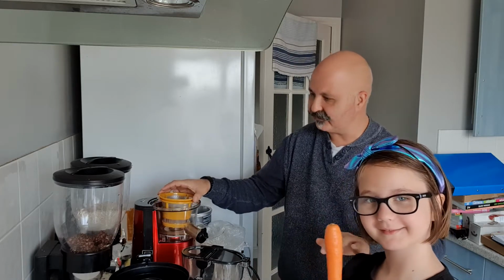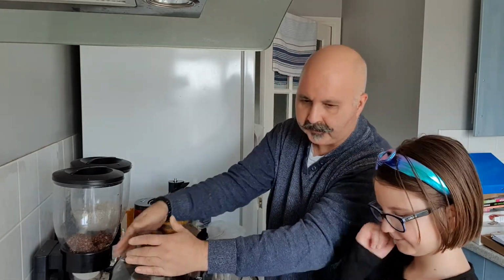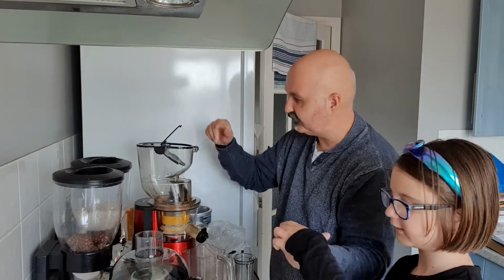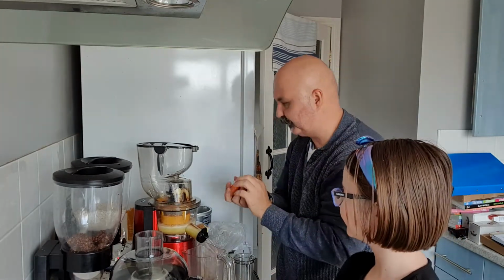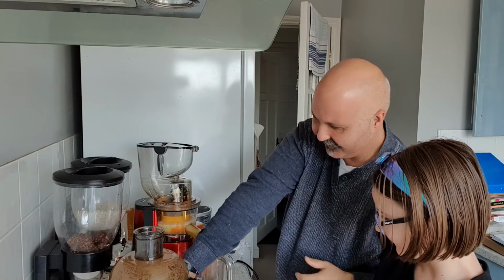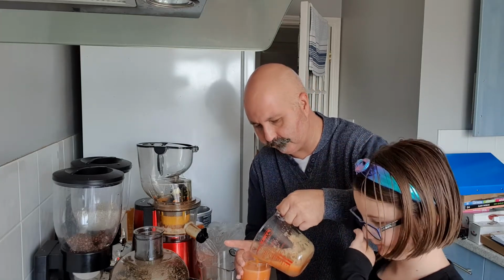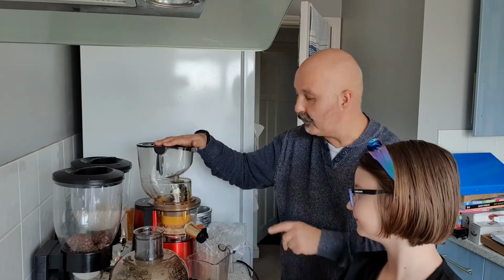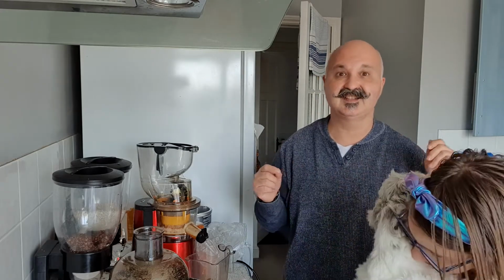The Juicer Challenge - Slow v Fast Juicer ... Which Is The Favourite?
In this video, we are going to be comparing the most common types of juicers ...
The Slow Juicer, also know as a masticating or cold press juicer and a Fast Juicer, also know as a centrifugal  juicer.

If you are wondering what type of juicer, you should get or what's the difference between the two, then this video is for you, we'll cover the in's and out's of both types of juicers. BUT ... The most interesting thing how do the juices compare ...

We've taken both juicers and juiced two apples and around 130g of carrots in each machine and you maybe surprised with our taste test.